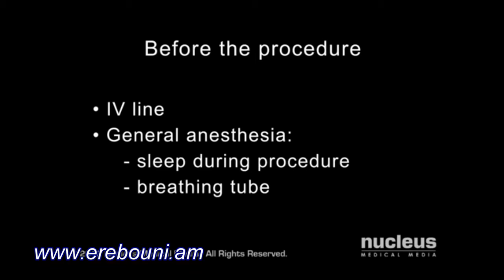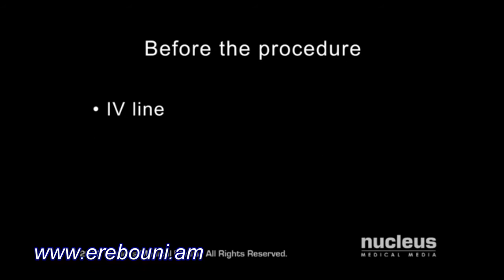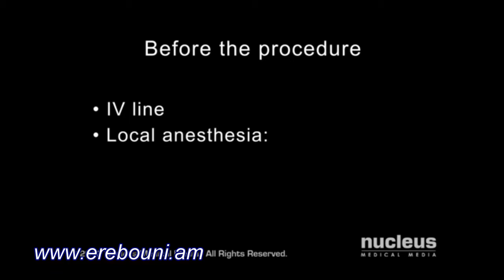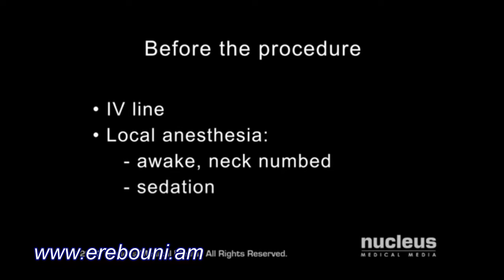Carotid artery endarterectomy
Your doctor may recommend you get a carotid endarterectomy if your carotid arteries are narrowed or blocked with plaque. In your neck are two major blood vessels called the carotid artery that carry oxygen reach blood from your heart to your brain. You can feel the pulse of the carotid artery inside of your neck. Fatty deposits called atherosclerotic plaques can build up inside of carotid artery. These plaques can narrow the passage way of the artery and interfere with blood flow to the brain. This blockage or narrowing is called a stenosis. If blood flow to the brain is blocked temporarily the transient ischemic attack also known as TIA may occur. When the blood flow is completely obstructed as in carotid artery blockage a stroke can occur.
Before a procedure an intravenous line will be started. A carotid endarterectome is usually done under general anesthesia which will put patient to slip for the duration of the procedure. In this case a breathing tube will be inserted into your mount to help you breath during the operation. Sometimes the carotid endarterectomy is done with local anesthesia. If local anesthesia is used you will remain awake, but your neck will be numbed. You will probably also receive some sedation.
On a side of your neck along the blockage artery the surgeon will make an incision which may run just behind the ear to the point that about collarbone.
Your surgeon will find the carotid artery and temporarily clump of blood flow through it. Your surgeon will open up your artery and make temporary bypass to keep blood flowing to the brain. Your surgeon then will remove the plaque within the arterial wall. After the blockage has been removed he will sеw artery wall back together usually placing the patch. The patch may be made of part of one of your veins or an artificial material such as Dacron. Finally your surgeon will close an incision with staples and cover it with bandages. The temporarily drain is frequently left in the wound.
After the procedure you will be taken to the recovery area where the staff will monitor your vital signs and neurologic condition. You will be given pain medication as needed and gradually progress from liquid to solid diet